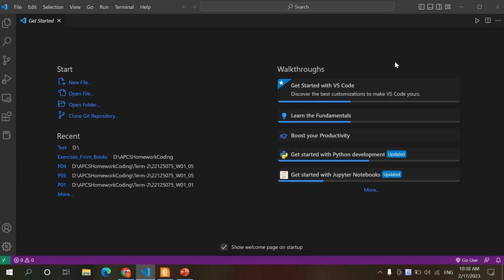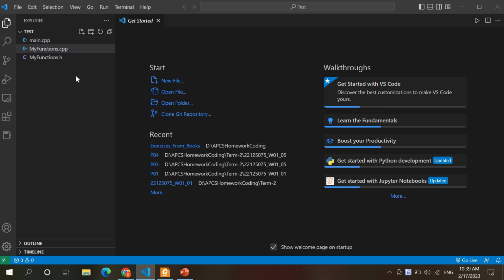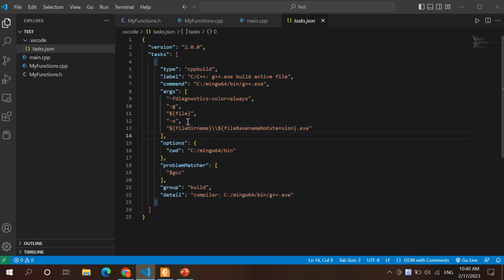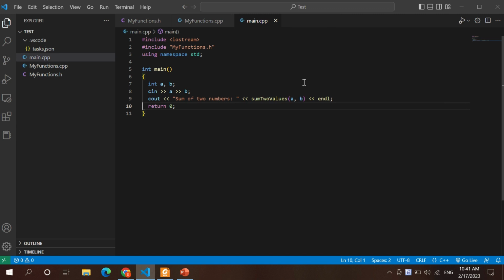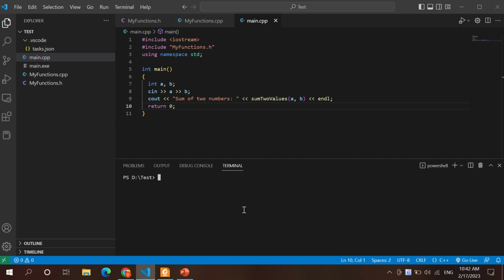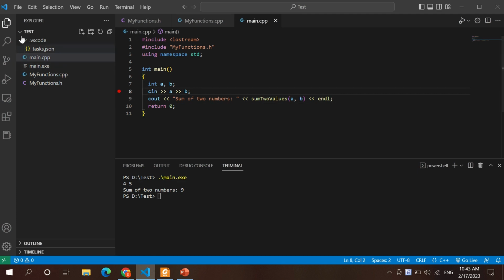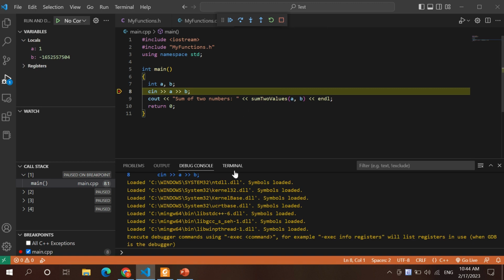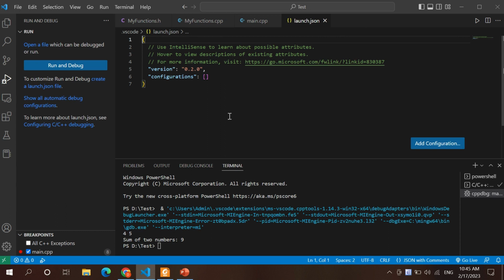Assignment 5 - Week 1 - 22125075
How to create project with multiple source files, compile,
run and debug in the project using Visual Studio Code